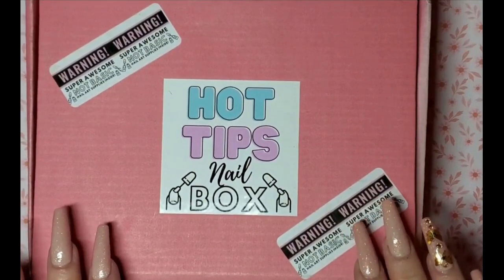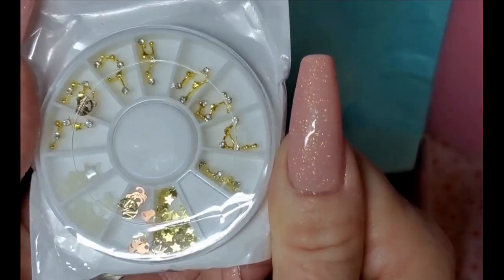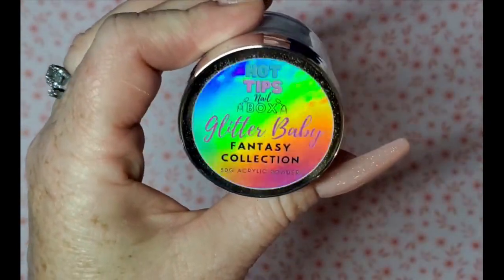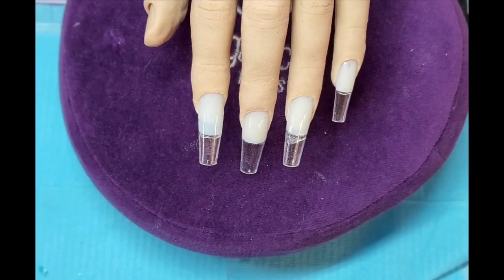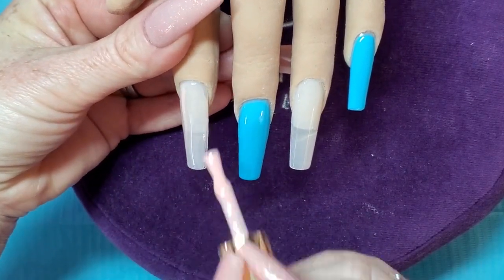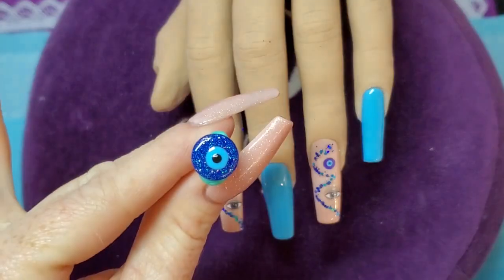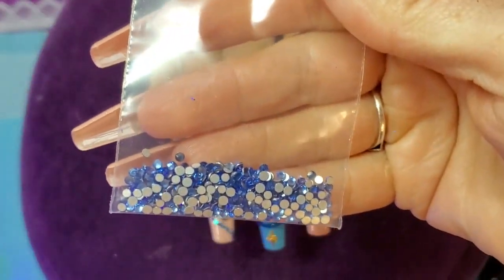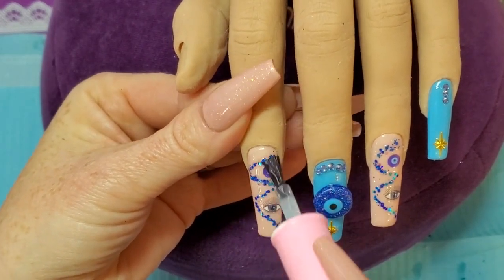Unboxing the March Hot Tips Nail Box | Evil Eye Nail Set🧿 | Nail Tutorial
I know it's a little late but I started my subscription late in the month but I changed my date to start on the first of the month starting April 1st so I will be able to do the videos on time. I hope you enjoy🥰

Product Links
Born Pretty 6 in 1 kit

Beetles Mermaid Gel Polish Kit

silicone mold